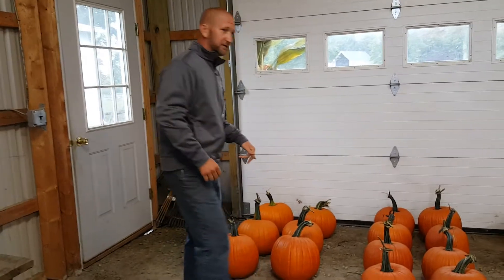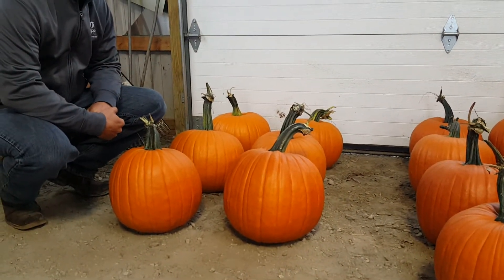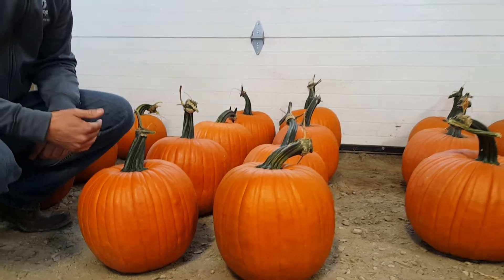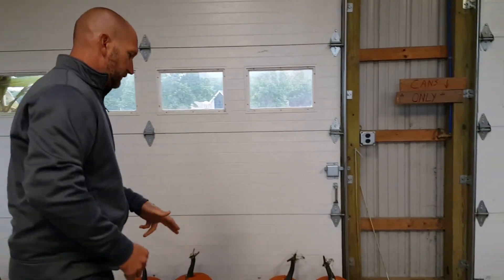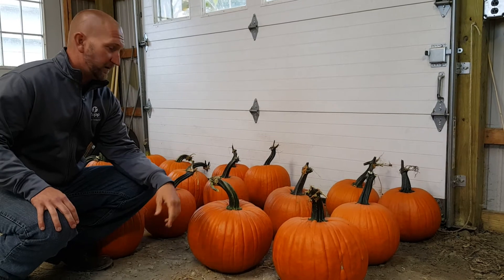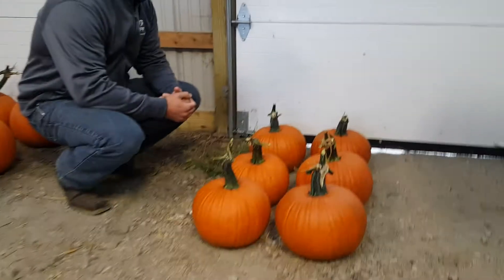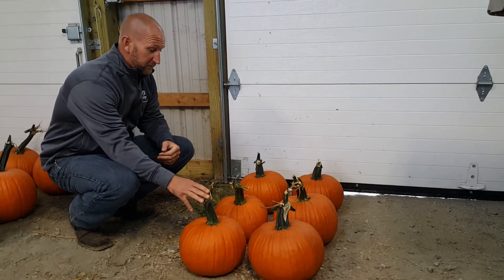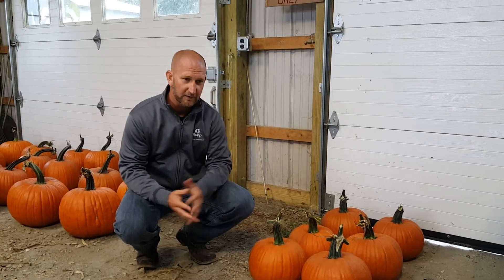New Pumpkin Varieties for 2017 Season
Bellatrix, Bayhorse Gold, Eagle City Gold, SkiiDoo Gold, Bisbee Gold and Betternut 23